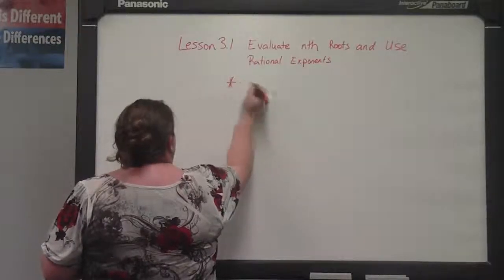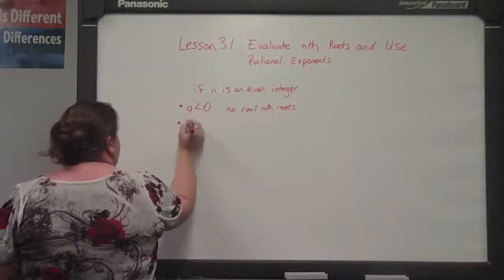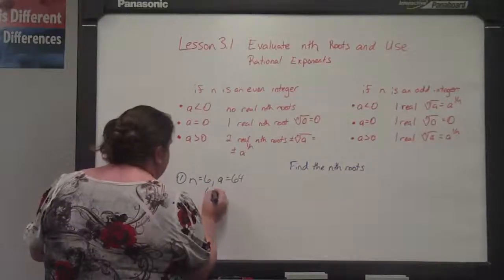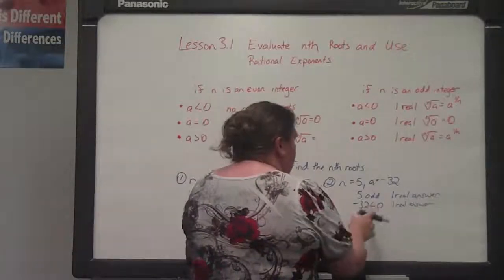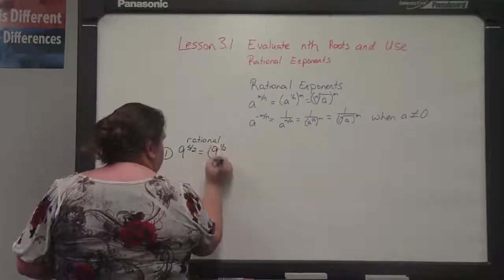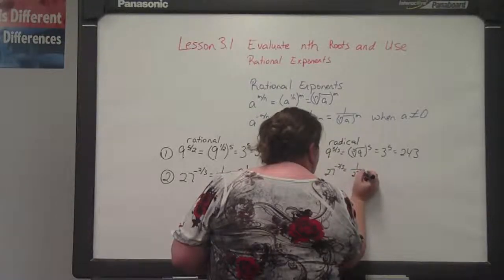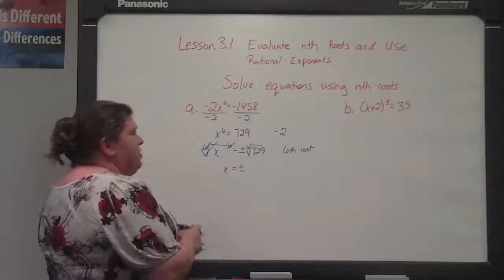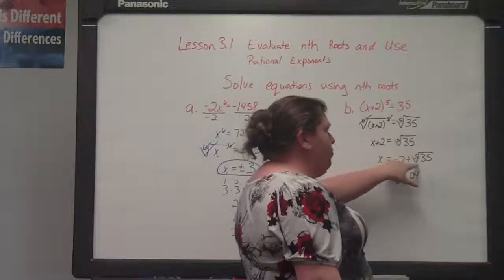Algebra II 3.1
Concepts: Evaluate Nth Roots and Use Rational Exponents

Sarah Gibson